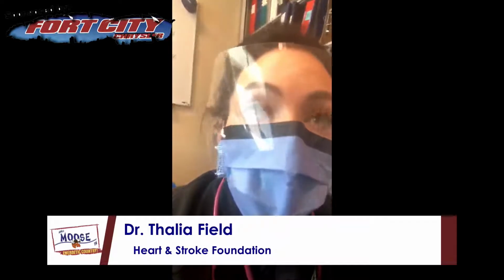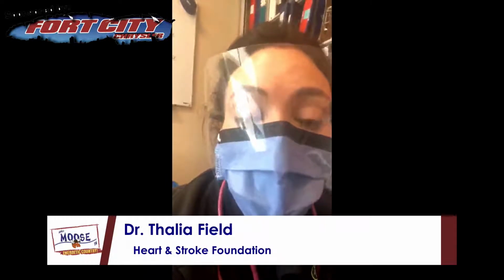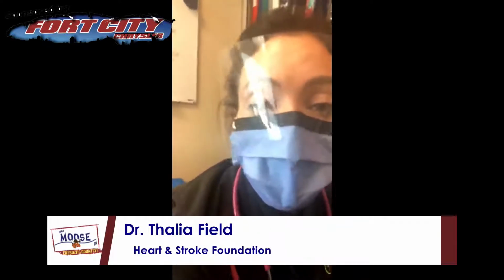Heart & Stroke Foundation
Heart & Stroke Researcher and Stroke Neurologist Dr. Thalia Field is here to talk the warning signs of a stroke.